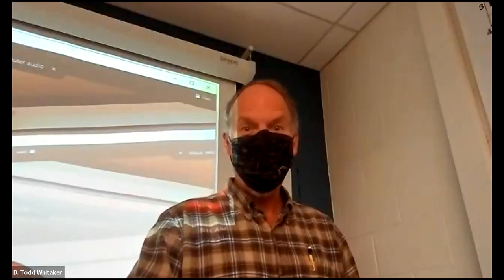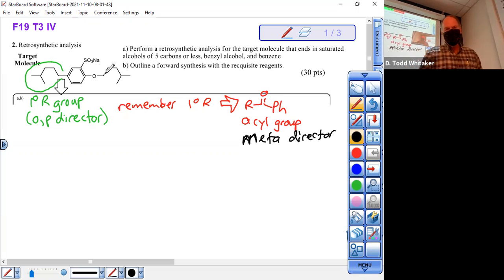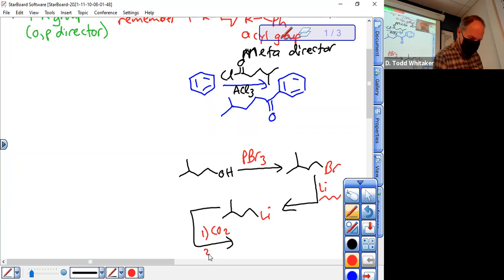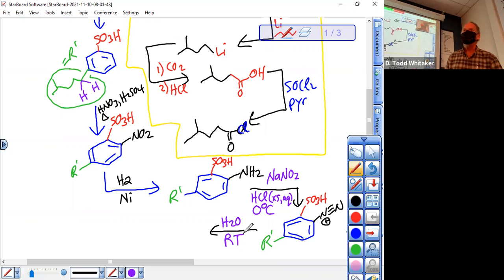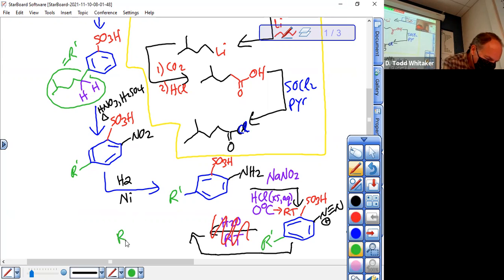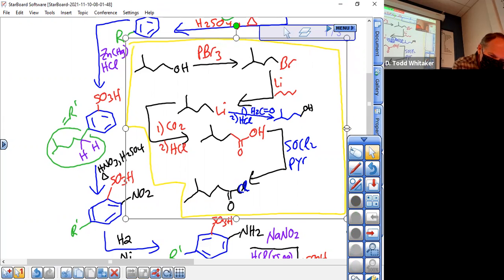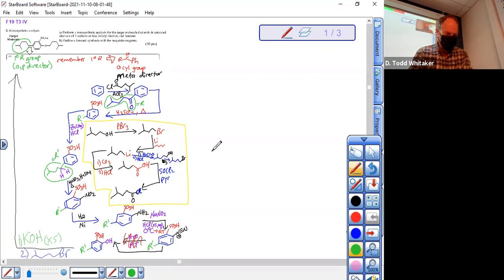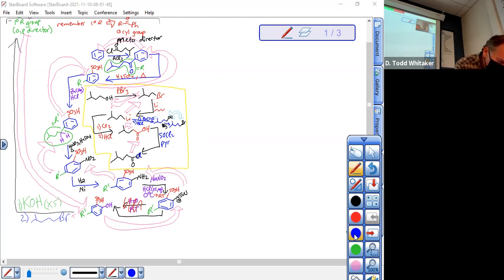Chem 242 - F19 T3 IV - Retrosynthetic Analysis